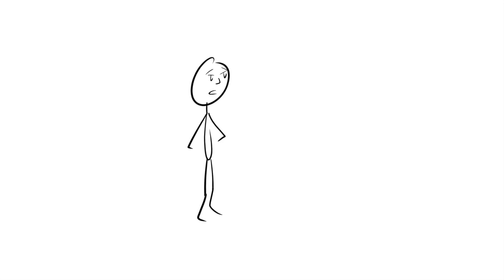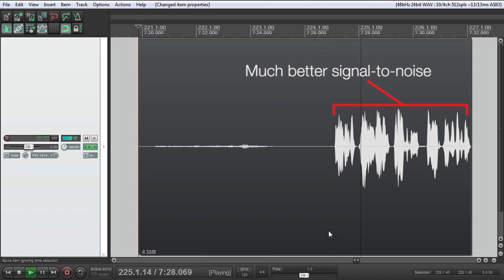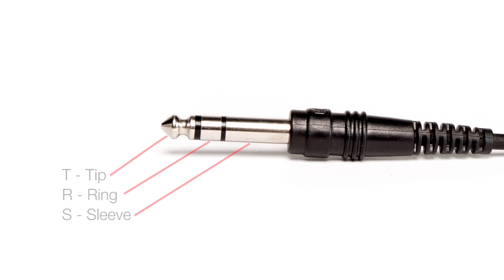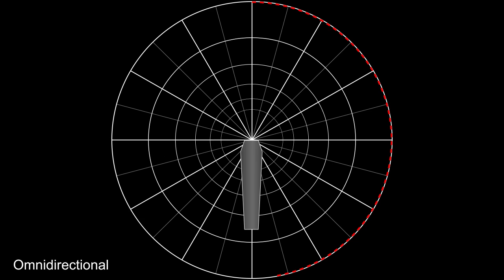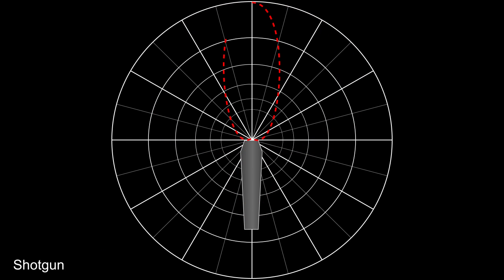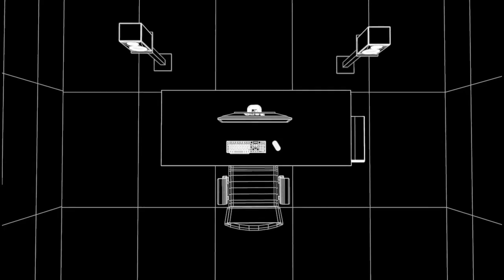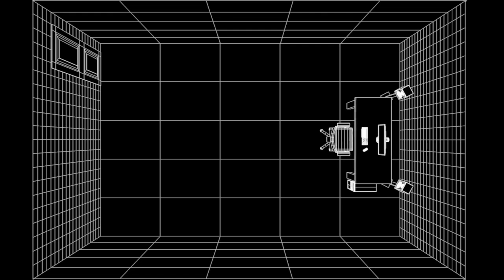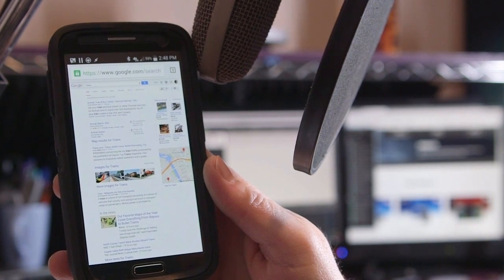The Art of Voice Recording | How to Record Voice-Overs Like a Pro!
In this course, you will learn about basic audio recording techniques, equipment options, acoustic treatment, and how to properly use the gear.

Producing a good voice-over isn’t difficult, and the equipment you need is inexpensive. The quality of your voice-overs, however, will only be as good as your ability to control the sound and your techniques for capturing the audio. You'll learn how to produce top-quality audio with the detailed instructions in this video.

In addition to the technical aspect of this course, you will also learn about how to prepare for the read and how to work with clients to make sure expectations are met.

Thousands of learners have enjoyed this course since it was first released several years ago. Now we're releasing this new version with an updated soundtrack and other edits, but the same timeless audio recording techniques!

1. Introduction
0:00 1.1 Introduction
1:20 1.2 What You Need

2. Audio Recording Basics
4:09 2.1 What Is Audio Recording?
10:16 2.2 Signal-to-Noise Ratio

3. A Deeper Look at Gear
15:35 3.1 Computers and Software
20:50 3.2 Audio Interfaces
26:41 3.3 Microphones
33:43 3.4 Large and Small Diaphragm Microphones
37:32 3.5 Microphone Accessories
44:25 3.6 Monitors and Headphones

4. Controlling the Sound
52:10 4.1 The Problem
56:47 4.2 Acoustic Treatment Panels

5. Recording Your Voice-Over
1:02:46 5.1 Preparation
1:05:28 5.2 Microphone Setup
1:08:16 5.3 Setting Levels
1:10:49 5.4 Soothing the Pipes
1:12:53 5.5 Silence

6. Conclusion
1:15:16 6.1 Working With Clients: Manage Expectations
1:20:02 6.2 Conclusion

Envato Tuts+
Discover free how-to tutorials and online courses. Design a logo, create a website, build an app, or learn a new skill